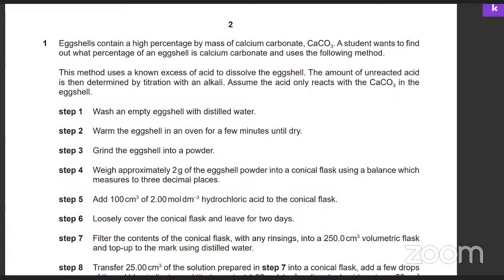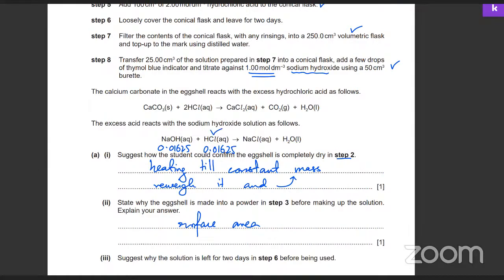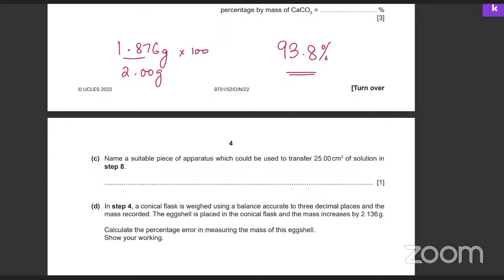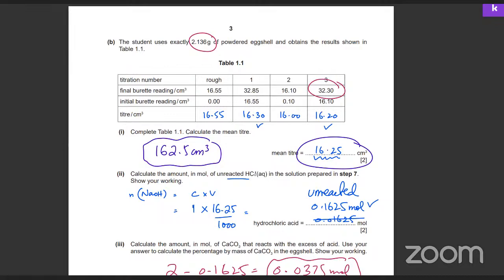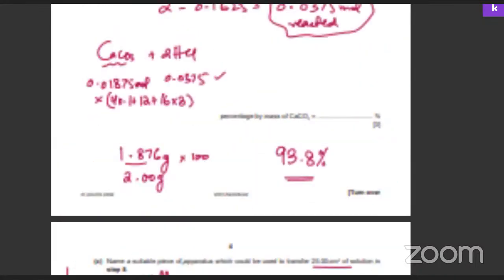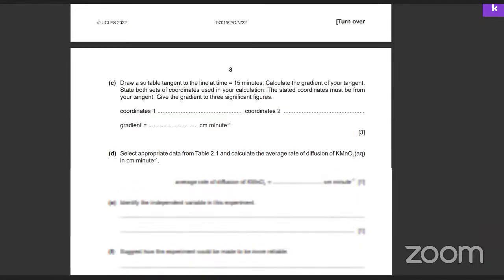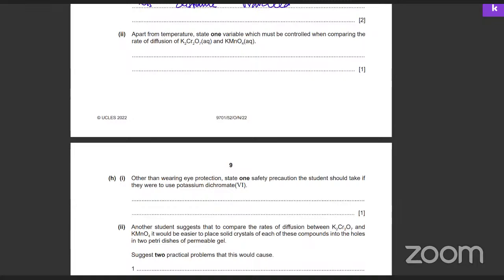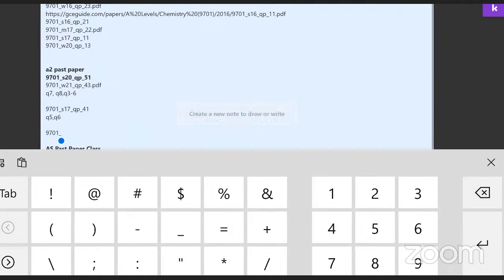A Level Chemistry 2023 | Paper 5